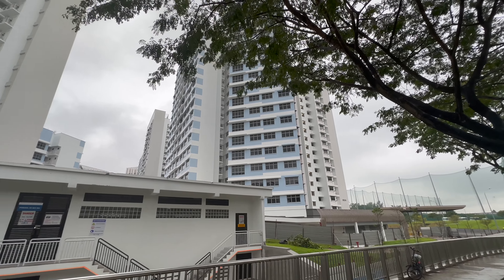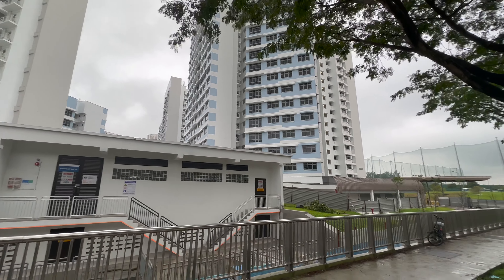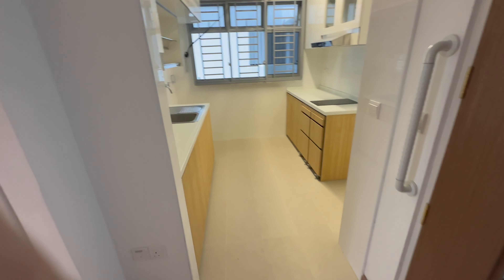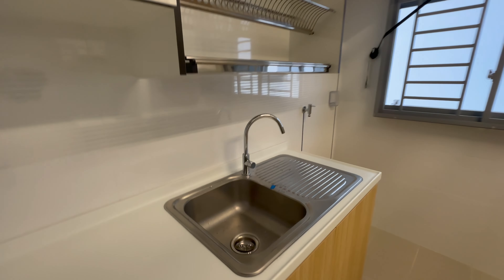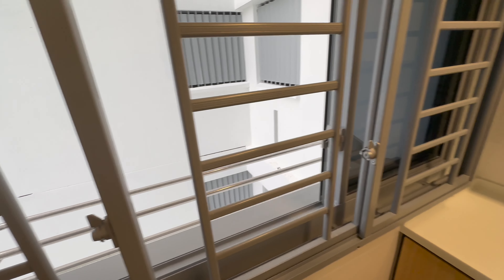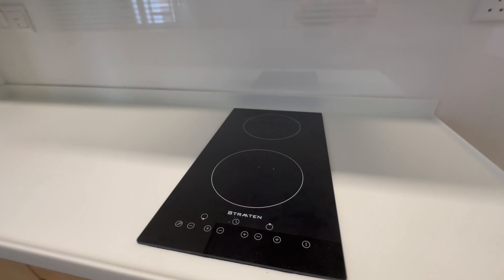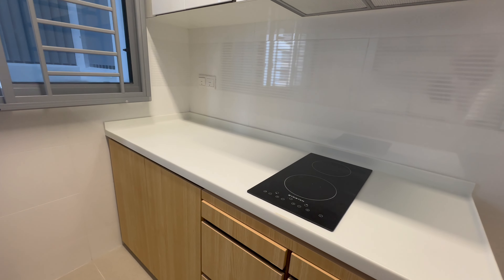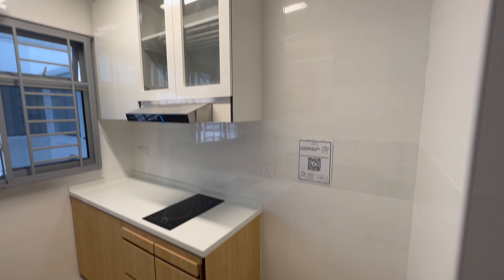HDB 2 Rm Flexi BTO Punggol complete OCS renovation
This is a flexi 2 room HDB (government built) flat under the BTO, build to order scheme and renovated under the Optional Component Scheme.
Details of the components are highlighted.